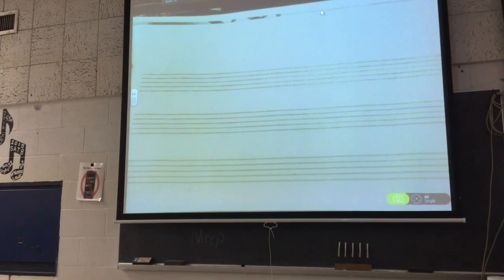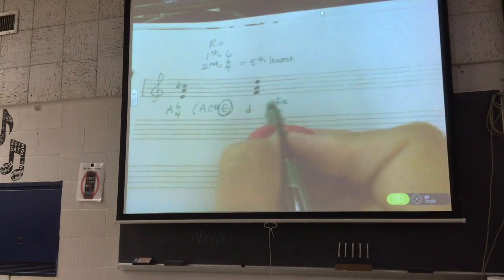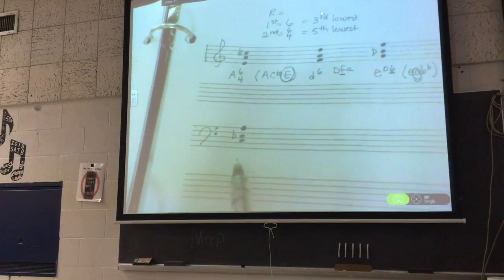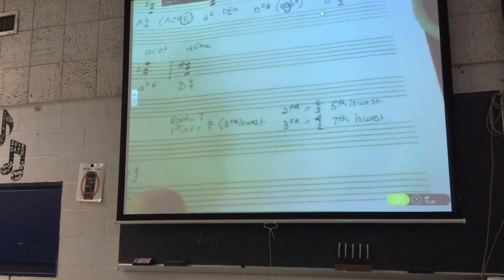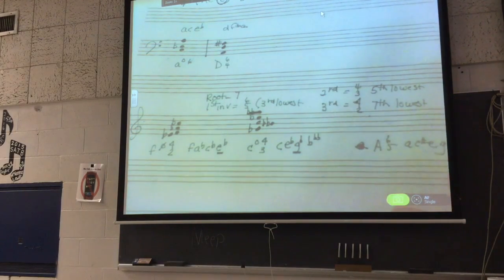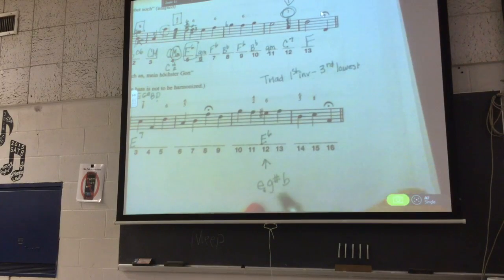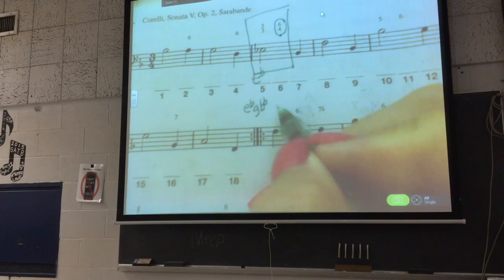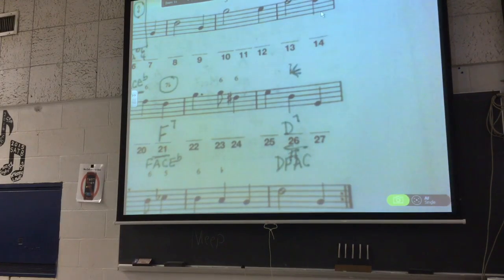Triad/7th Chord Inversions